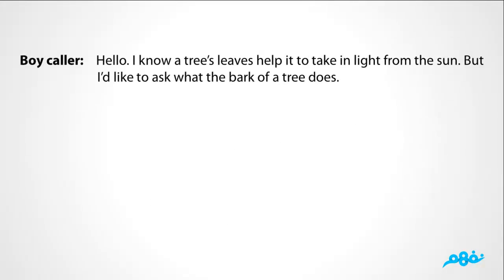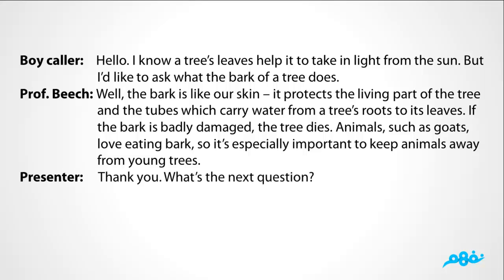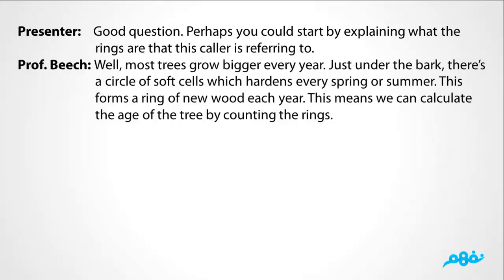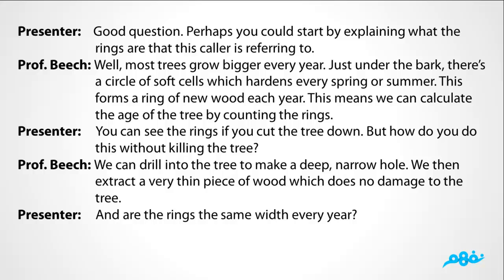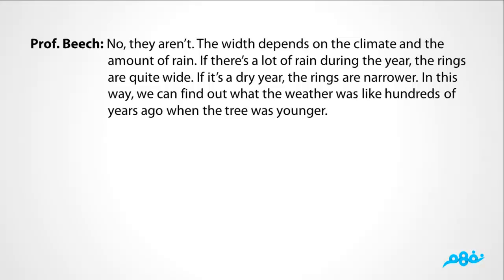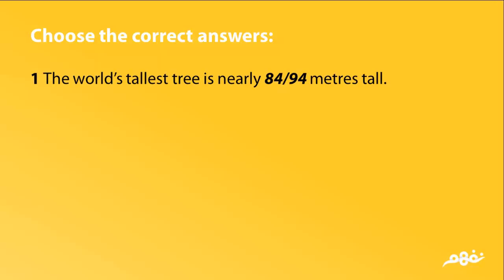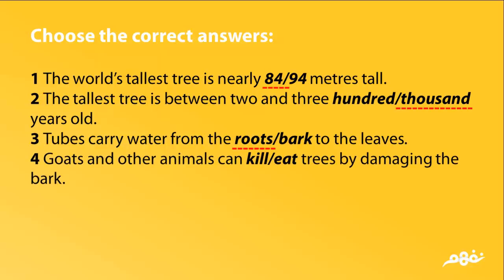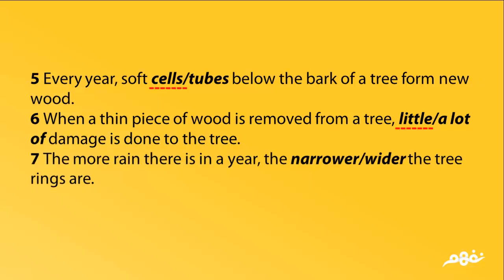Unit 16 | The importance of trees | Lesson 1 | لغة إنجليزية | الثانوية العامة | منهج مصري | نفهم